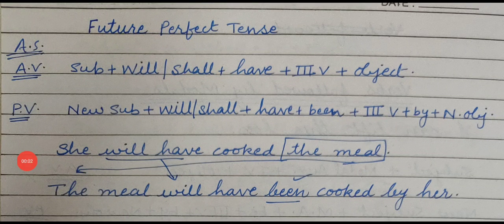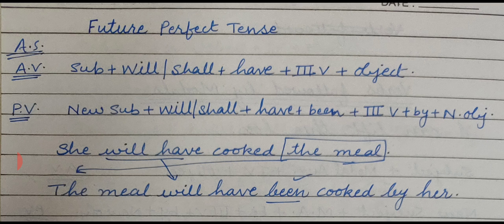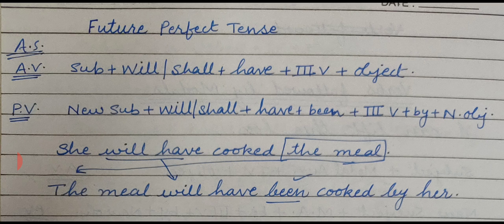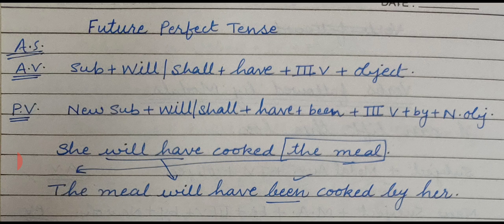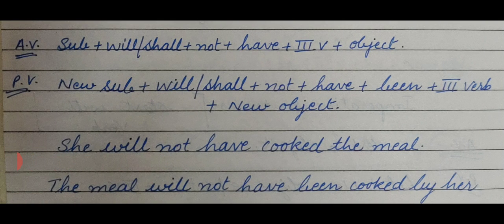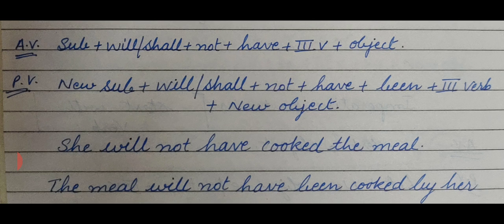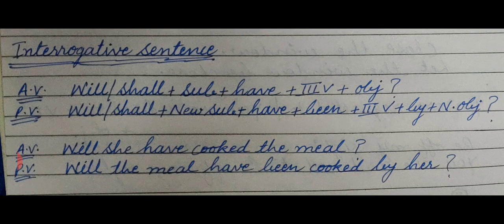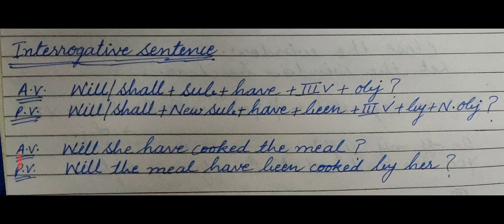Active and Passive Voice ( Future Perfect Tense)